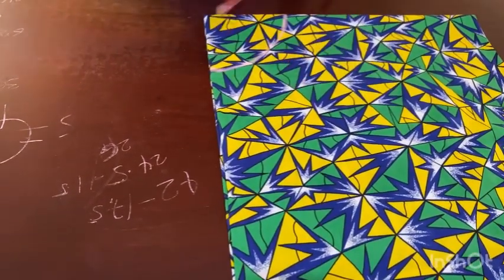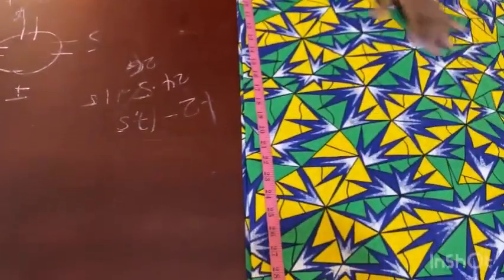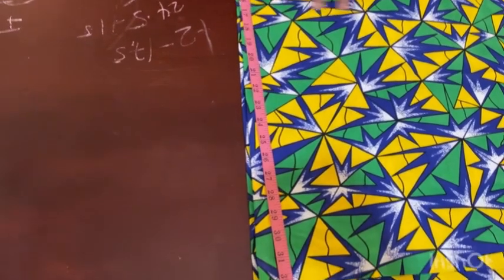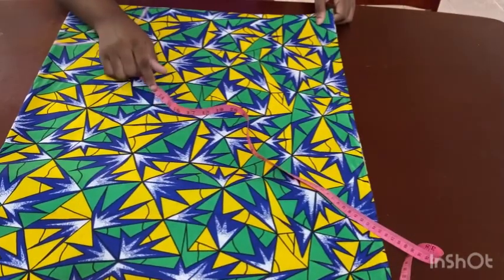Tutorial on trendy v neckline with collar circle dress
This is a detailed tutorial on how to make v- neckline with a collar circle dress